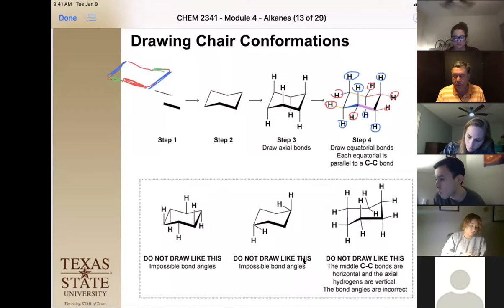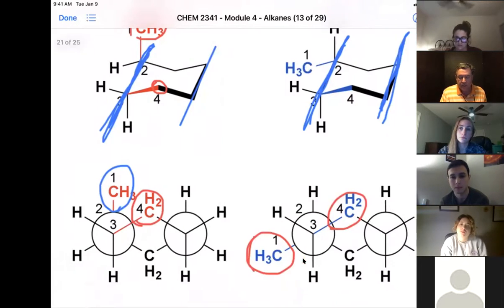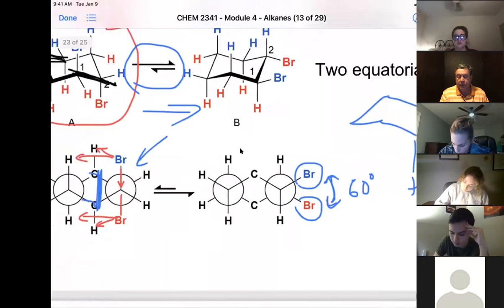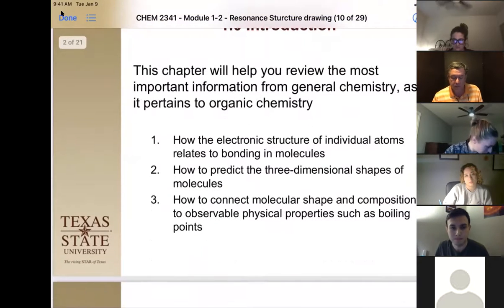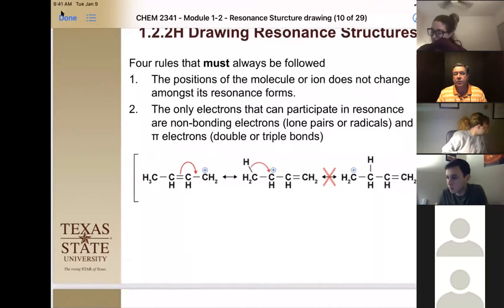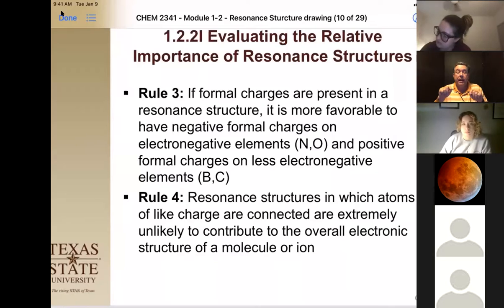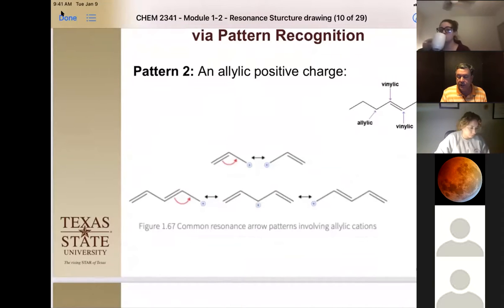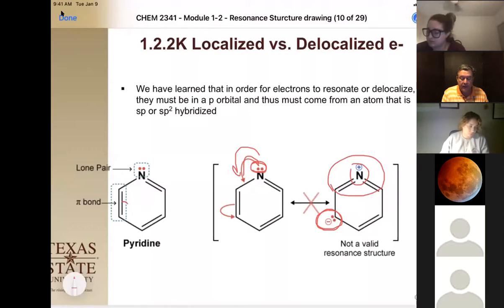CHEM 2341 253 Zoom Lecture February 11, 2021